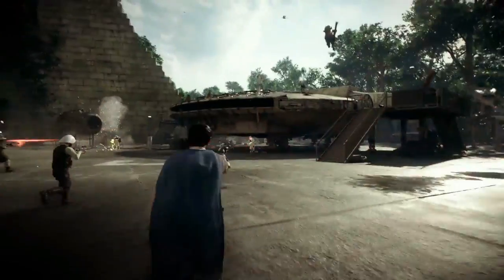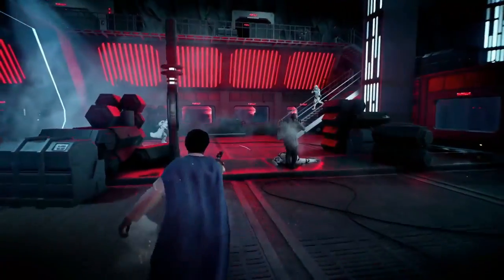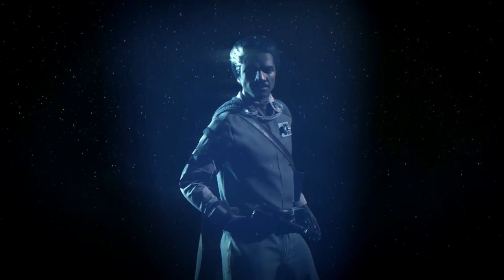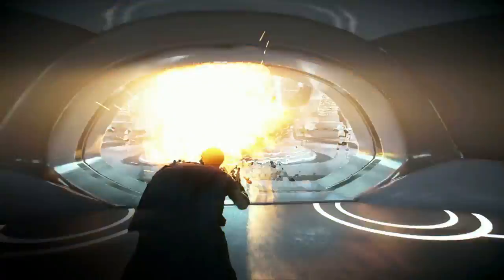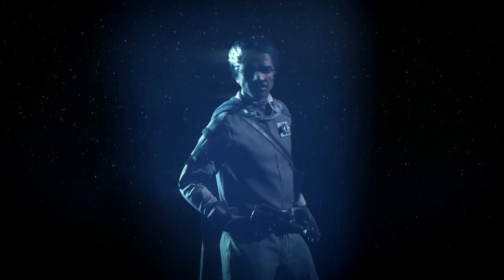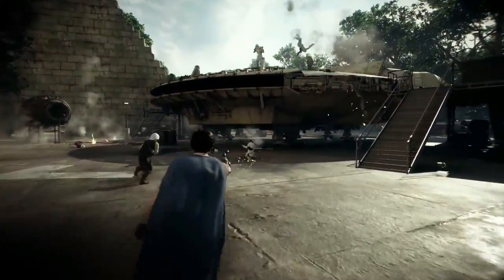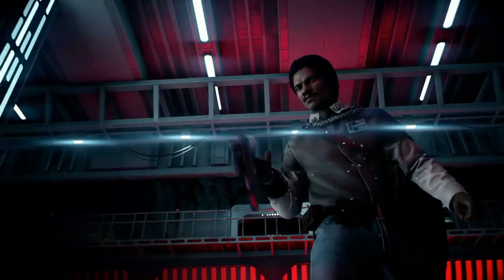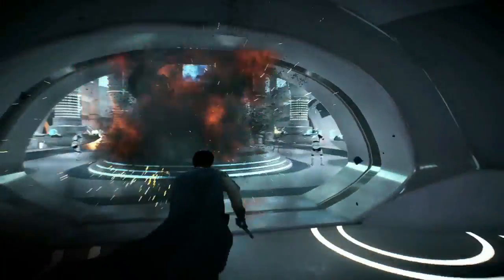Star Wars Battlefront 2 - NEW LANDO & KAMINO Gameplay!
Brand NEW Gameplay From New hero Lando & Also NEW Gameplay inside Starkiller base & Kamino! Here is the gameplay trailer showcasing Lando and his new Outfit and abilities.

Be sure to follow me up on other sites